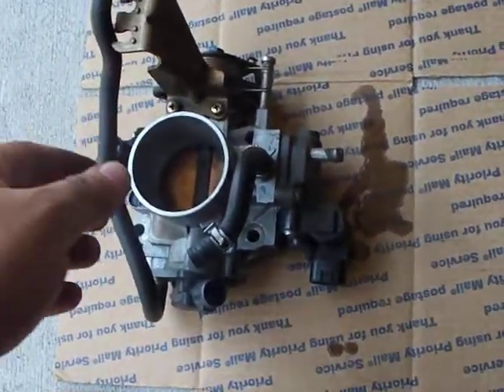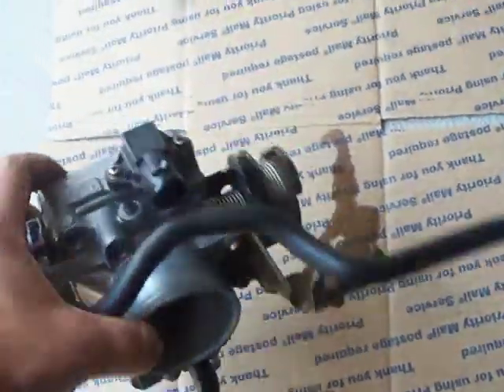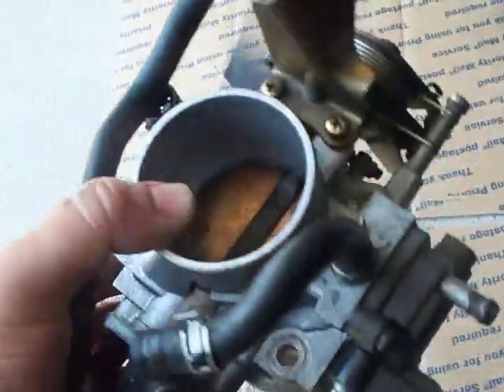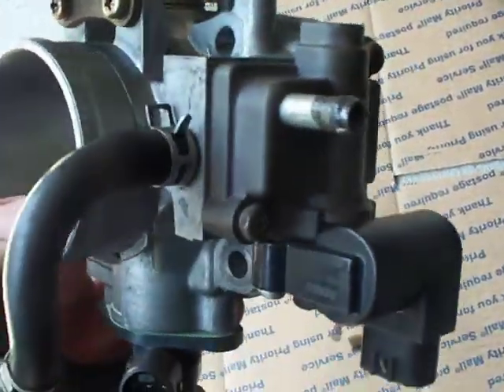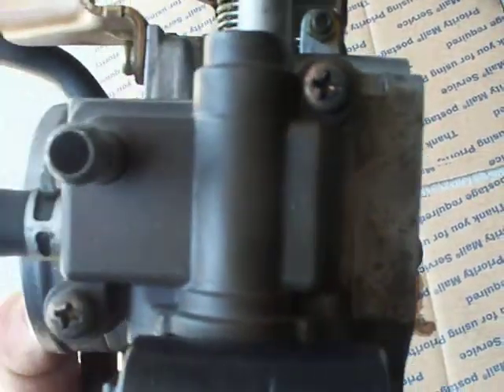Acura CL 3.0 1999 Manifold and throttle clean Part 9 Cleaning the ICV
Phillips Number 2 TIP please use that or you'll strip it  , high torque!!